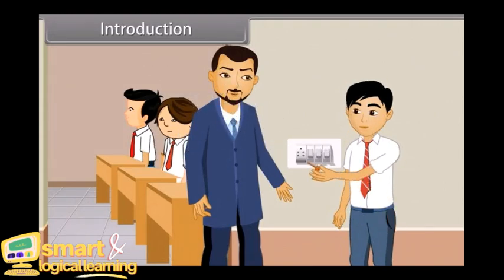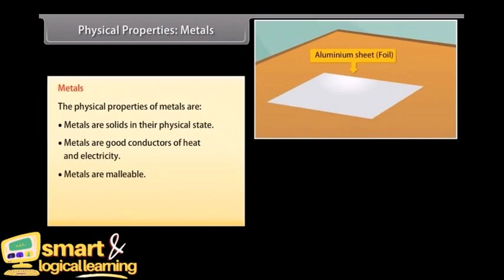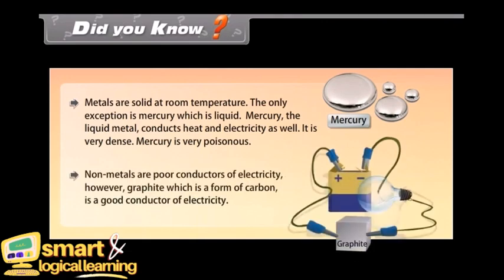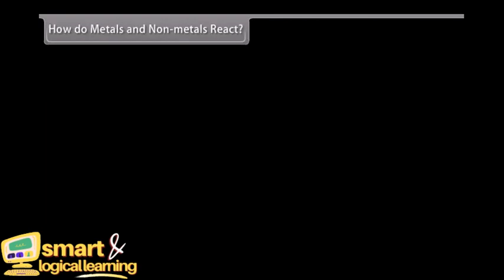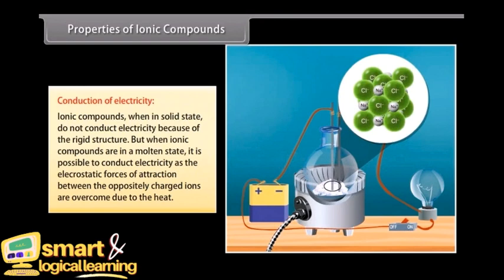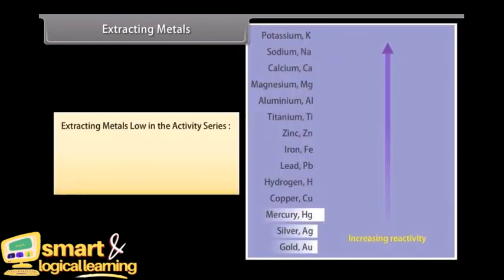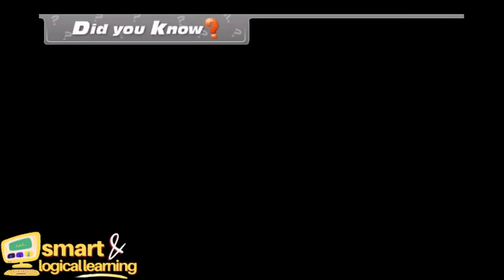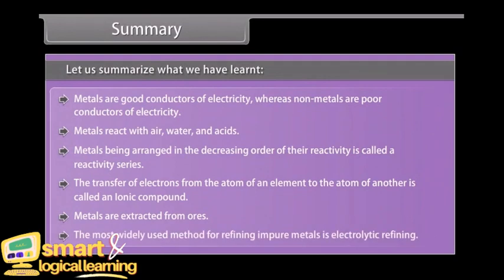Metals and Non Metals